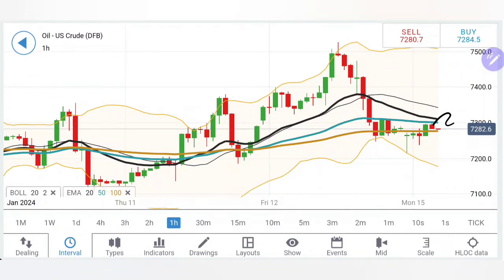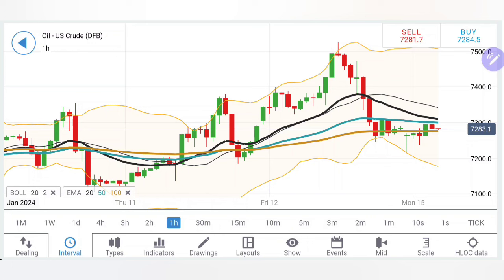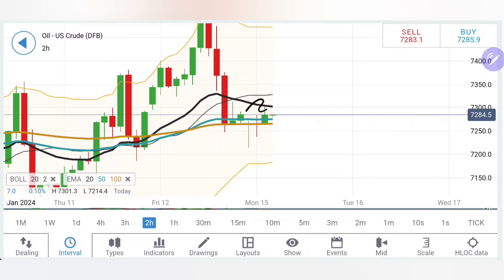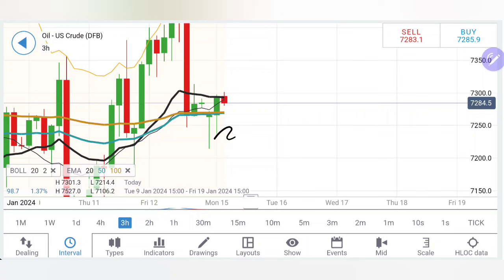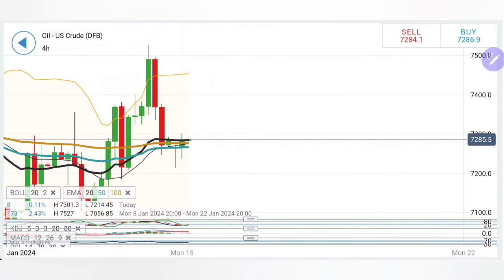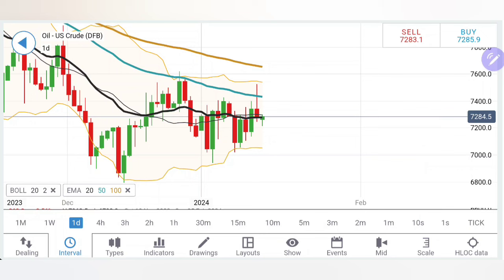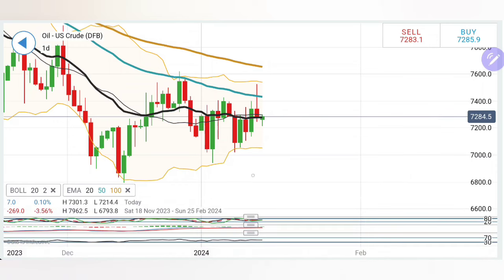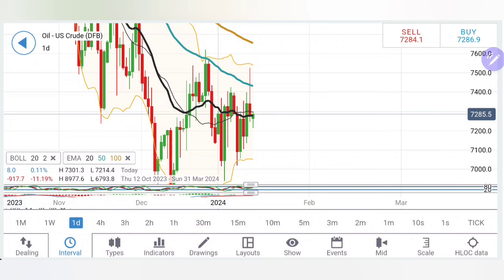Crude Oil Price Live - Prediction | Crude Oil News Live Today 15 Jan | Crude Oil Trading Strategy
Hello Everyone, This video will help you if you want to know about crude oil price forecast for next week, crude oil price forecast, crude oil price prediction etc.